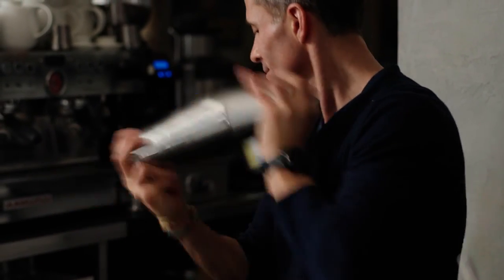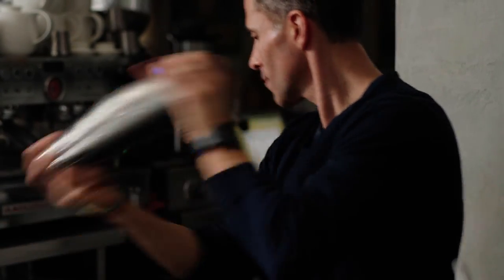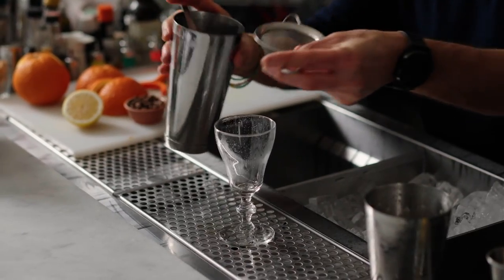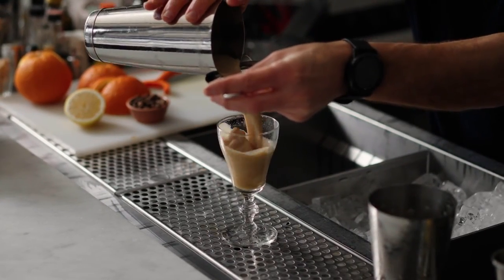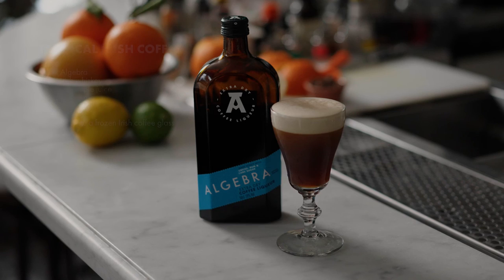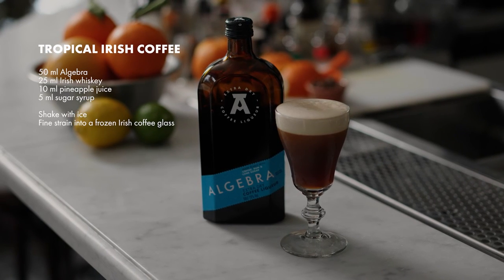Espresso Martini variations with Algebra Extra Dry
Algebra is an extra dry coffee liqueur made solely from coffee, rum and cane sugar.

Espresso Martinique (recipe by François Badel)
60 ml Algebra
20 ml Clément AOC Martinique Agricole rhum
10 ml coconut water
5 ml demerara cane sugar syrup
Shake with ice
Orange and lime peel oils
Fine strain into a chilled coupe

Oaxaca Espresso
60 ml Algebra
25 ml mezcal
5 ml agave syrup
Shake with ice
3 coffee bean garnish

Tropical Irish Coffee
50 ml Algebra
25 ml Irish whiskey
10 ml pineapple juice
5 ml sugar syrup
Shake with ice
Fine strain into a frozen Irish coffee glass